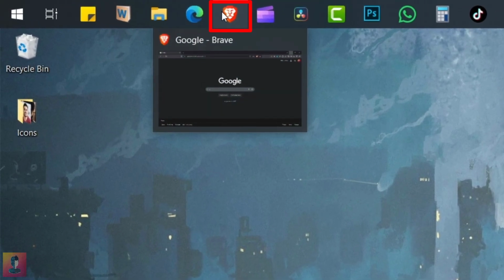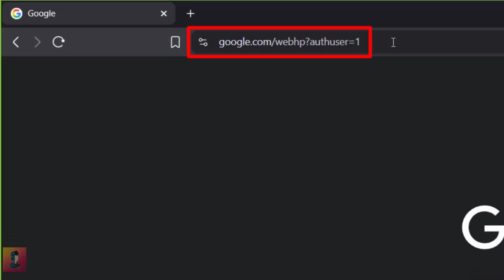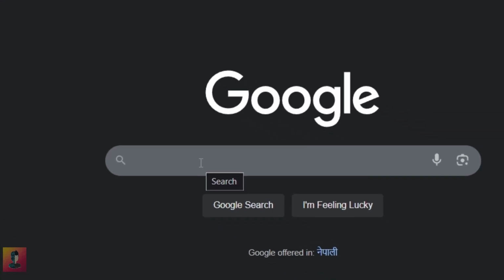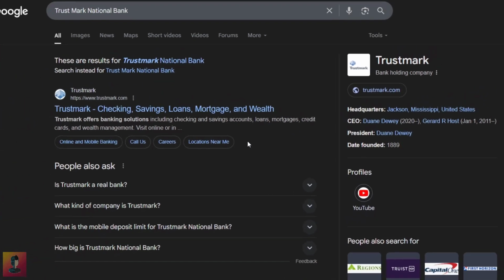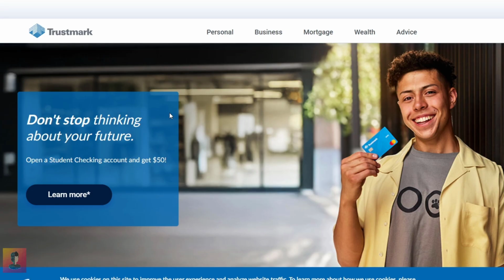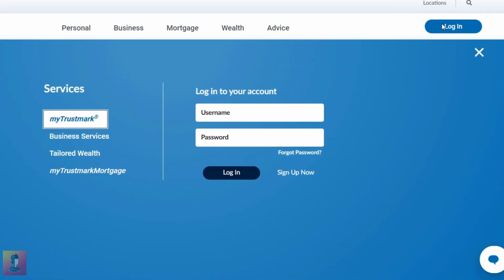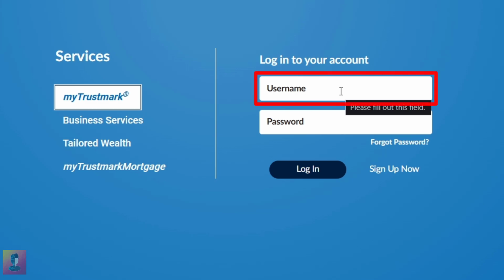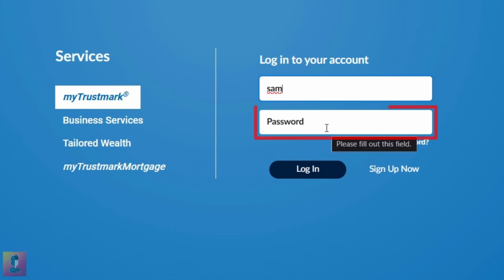How to Login Trustmark Bank Online Banking? | Easy Guide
Discover how to easily and securely log in to your Trustmark Bank online banking account. This step-by-step guide walks you through the entire process—from opening your browser and navigating to the official website, to entering your username and password. Perfect for both new and returning users, this guide ensures a safe and hassle-free login experience.

2. No Data Collection

3. Accuracy & No Guarantees

4. Backup & Viewer Responsibility

5. No Professional Advice

6. External Links & Safety